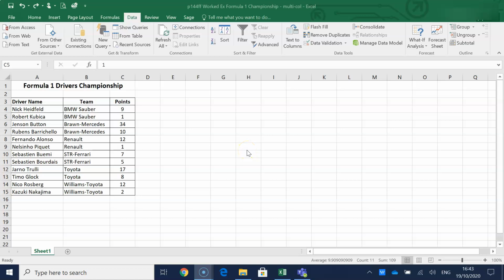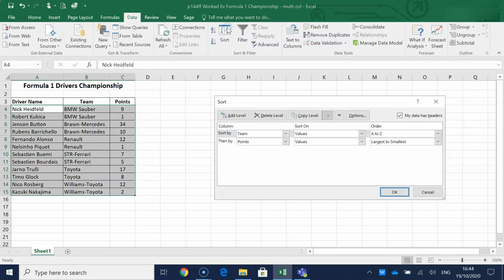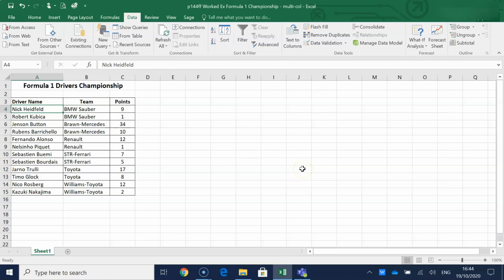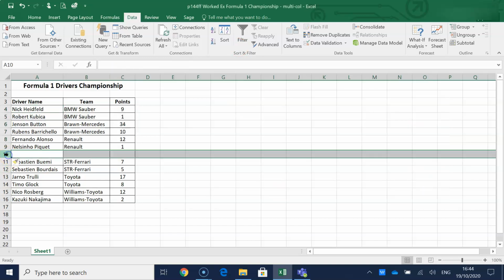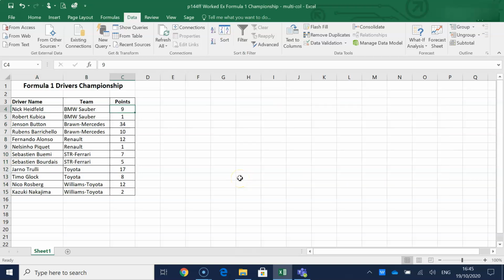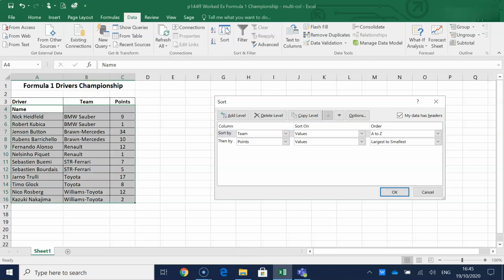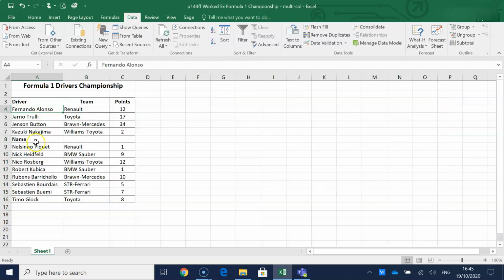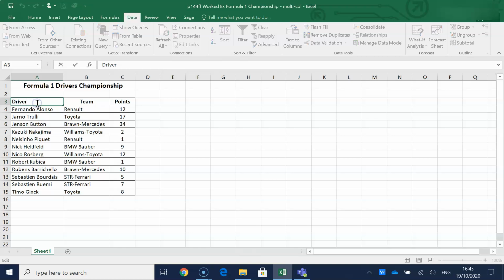ch5 p146a Sorting Data Important Points